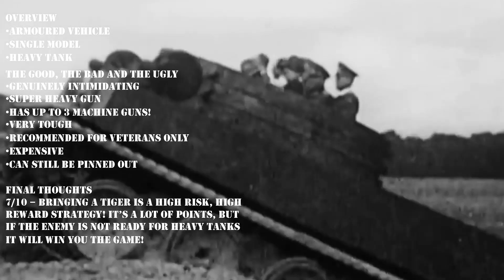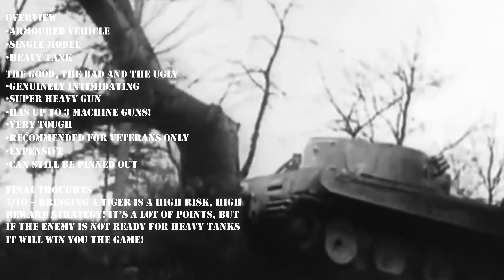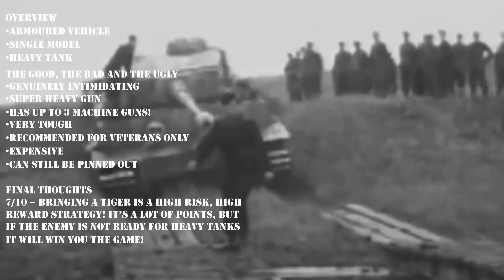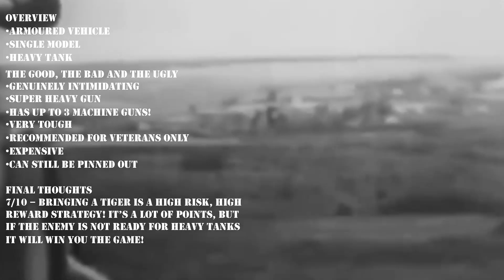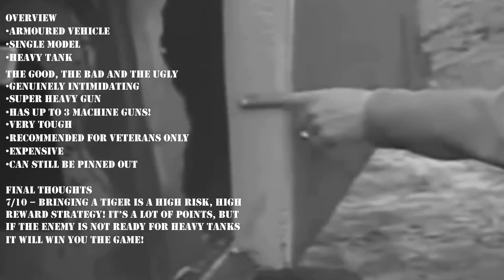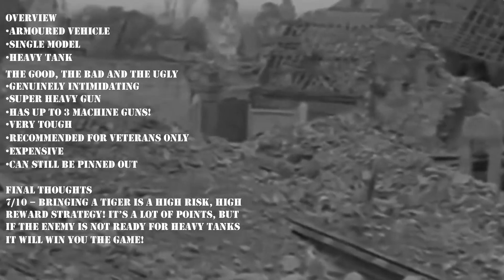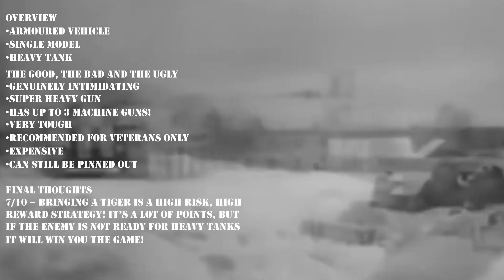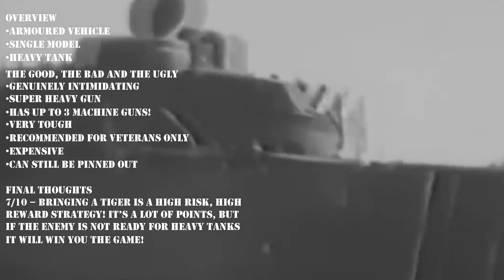Tiger I Unit Review | Bolt Action!